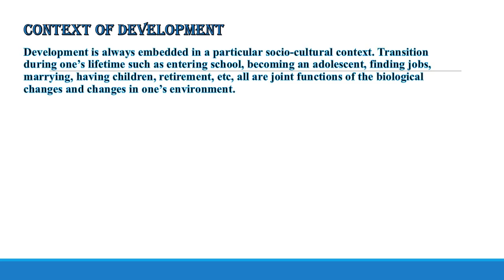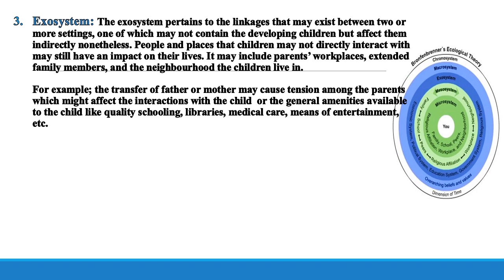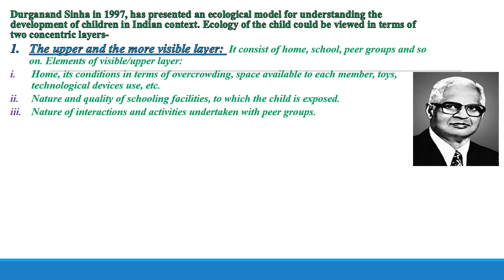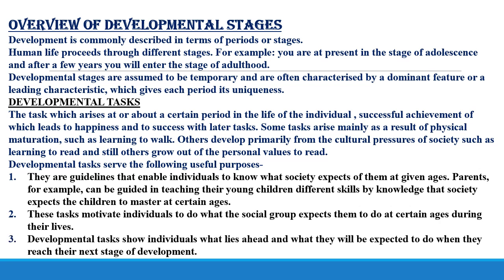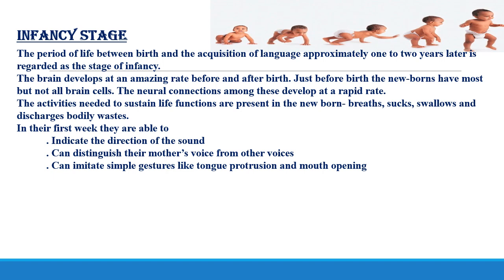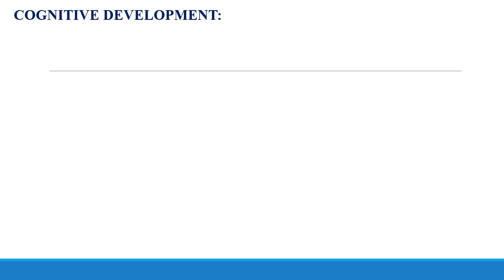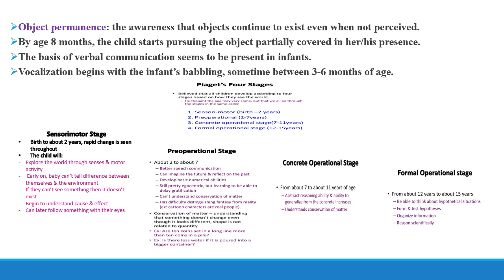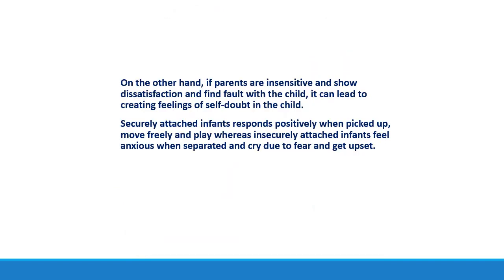Psychology/ Class 11 CBSE/ Chapter 4.2_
- Context of Development
- Overview of developmental stages
    - Prenatal stage
    - Infancy